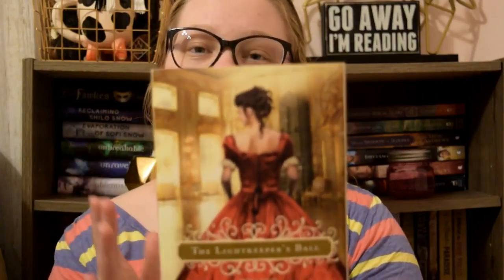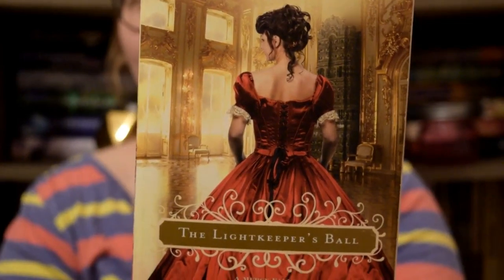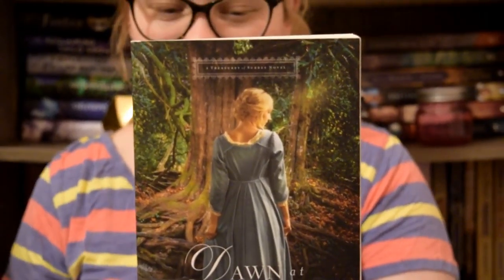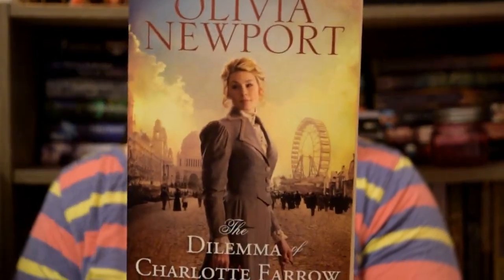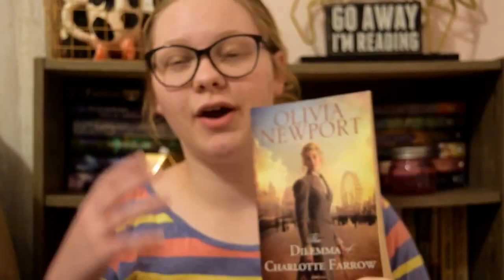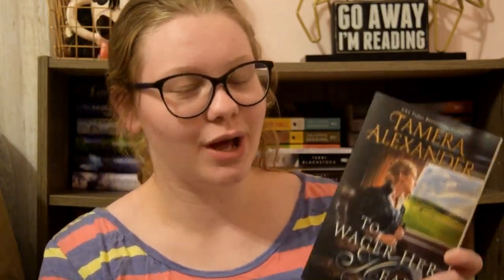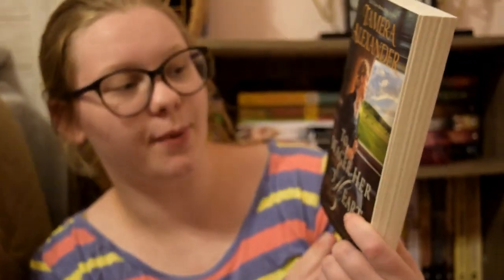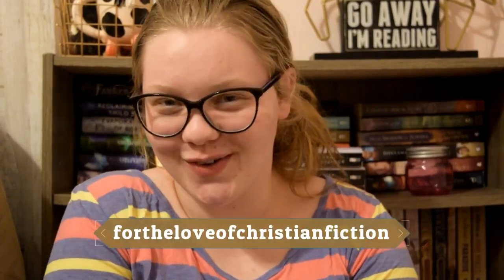Favorite Dress & Hairstyle l Historical Fiction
Last of the "favorite" videos with this background.
How many times did I say simple in this one?!